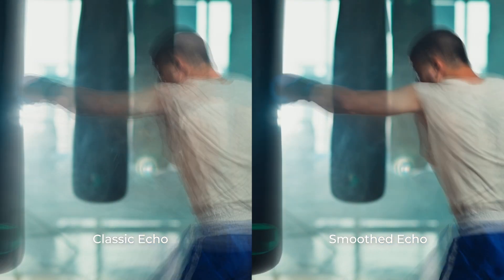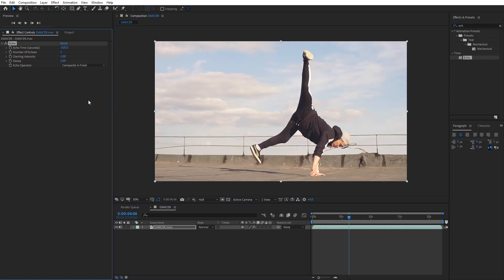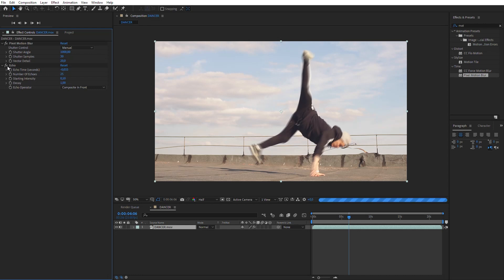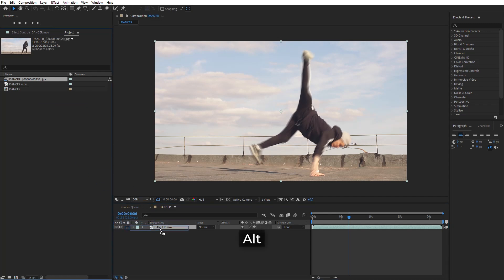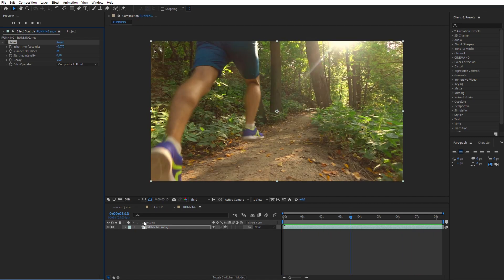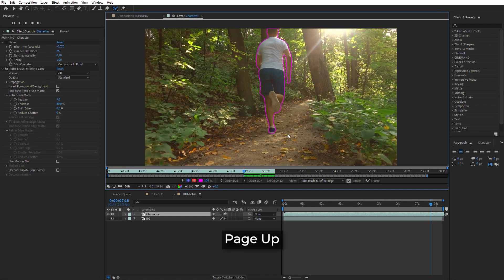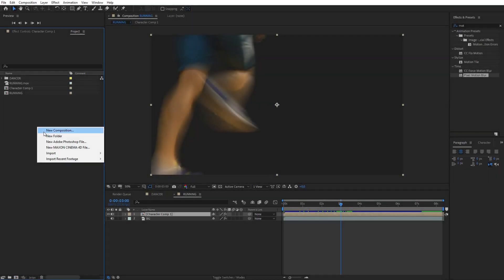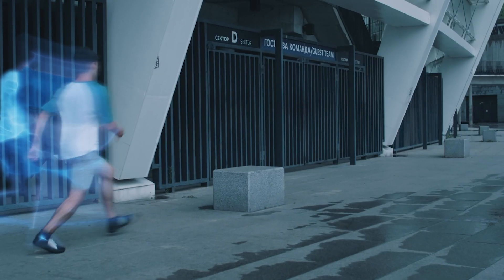Smoothed Echo Lifehack - Motion Trail - After Effects tutorial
Over 3000 most popular Seamless Transitions for Premiere Pro